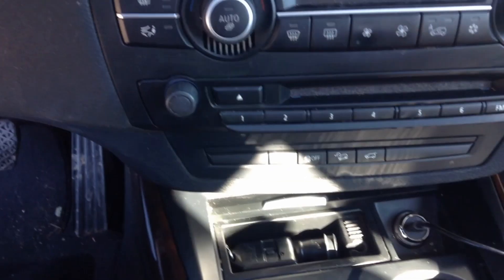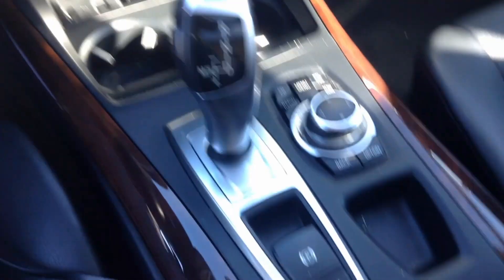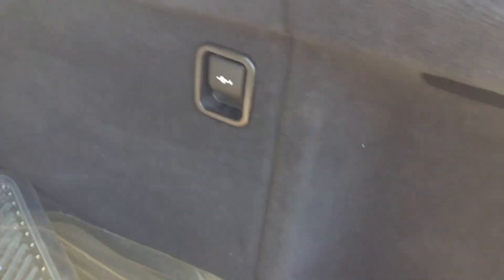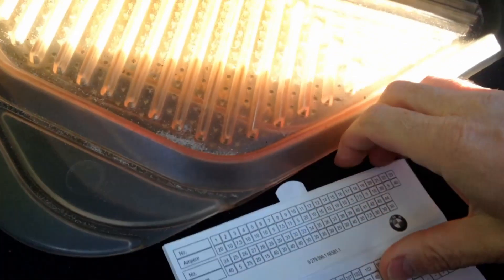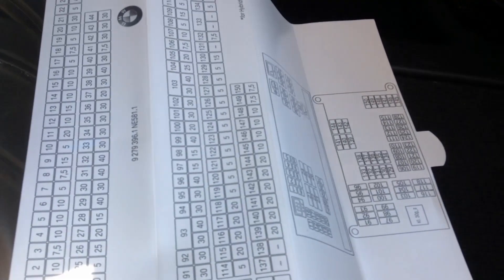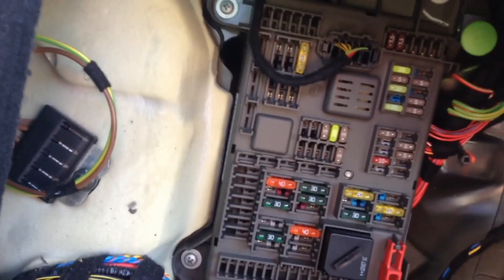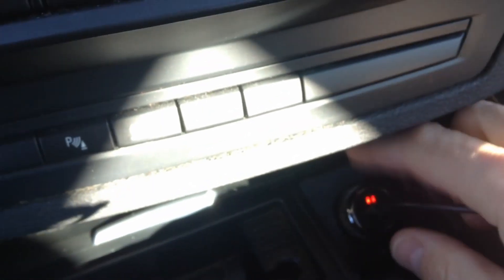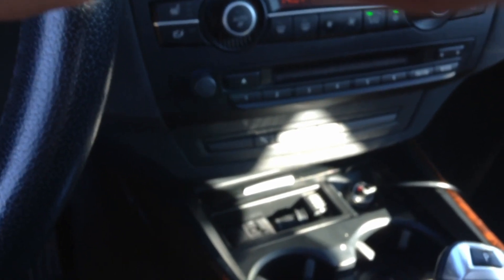BMW X5 Cigarette Lighter Accessory Outlet not working - E70 35iX N55 Engine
How to fix the cigarette lighter that is not charging